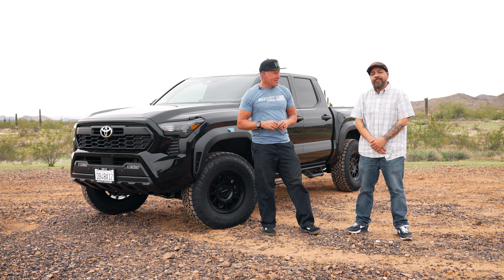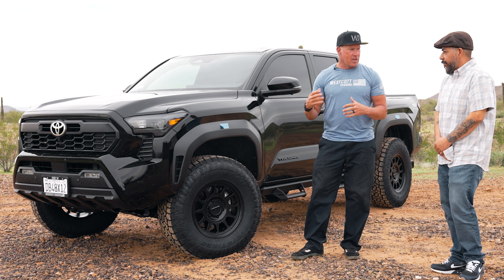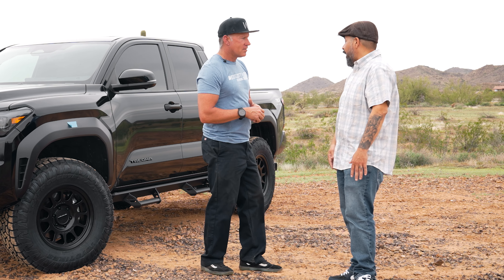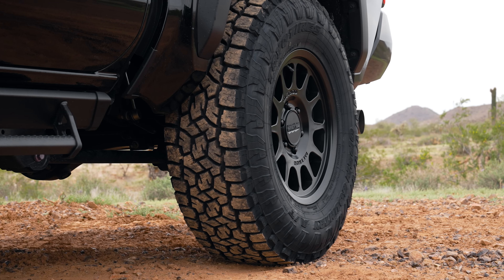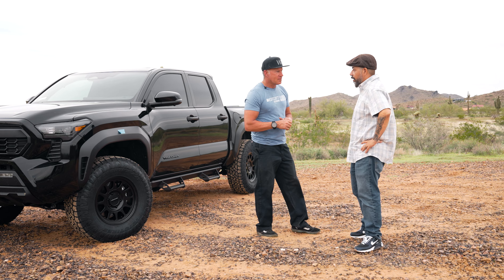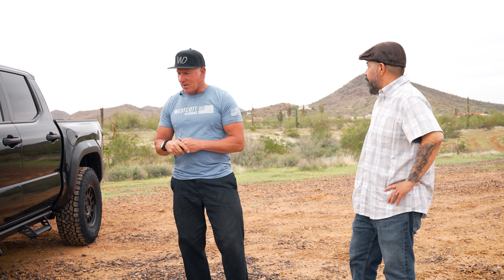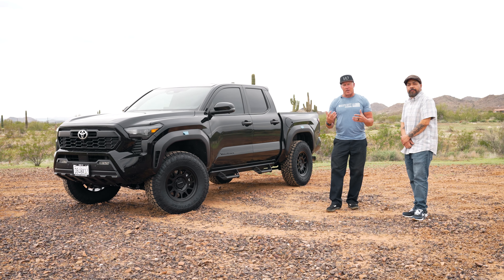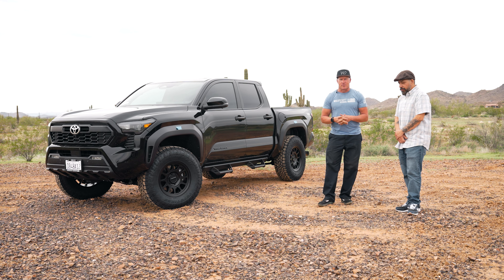34" Tires on New Tacoma TRD Off Road with Westcott Designs Lift Kit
This New 2024 Tacoma TRD Off Road coming a long way for Westcott Designs parts to be installed. We appreciate the tremendous support from everyone watching these videos! Let us know what you want to see next!